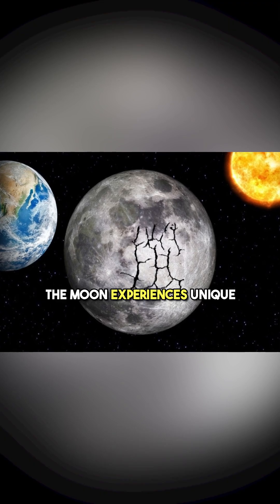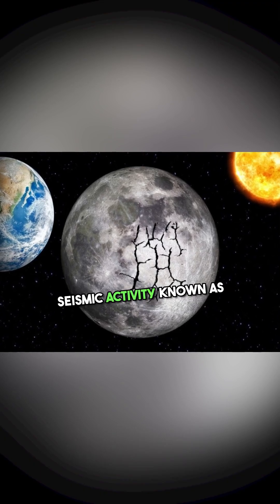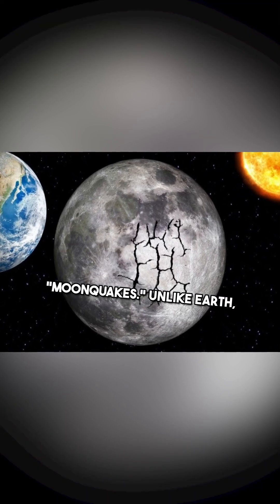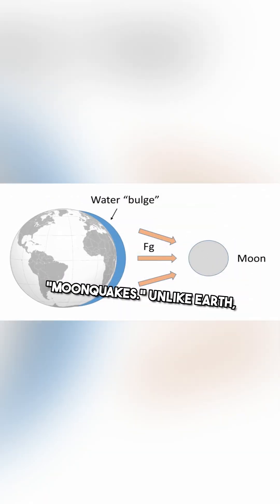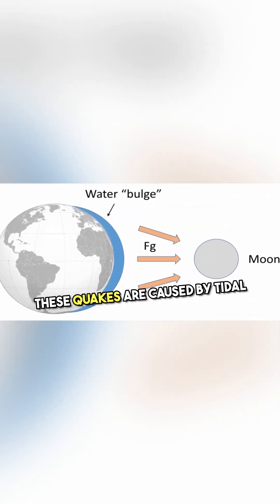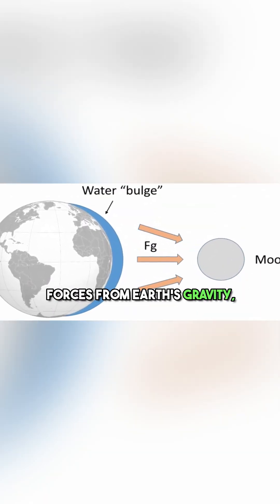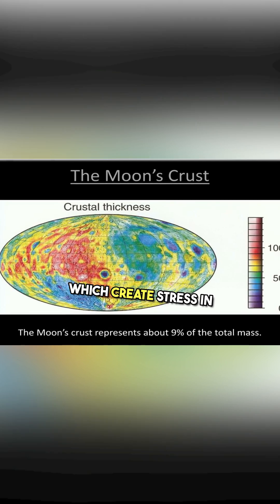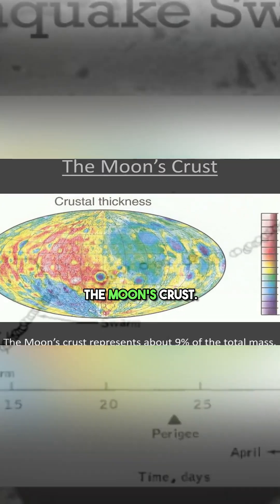Why the Moon Has ‘Moonquakes’! 🌕🌍🌌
Did you know the Moon experiences quakes just like Earth? 🤯🌊 These moonquakes are caused by gravitational forces, thermal expansion, and even deep lunar activity! 🌕⚡ But how do they compare to earthquakes, and could they affect future lunar missions? 🚀 Watch now to uncover the science behind moonquakes!